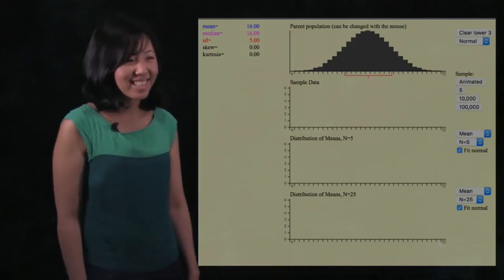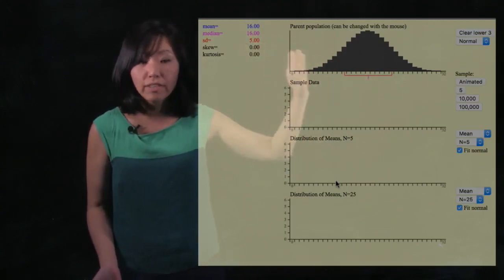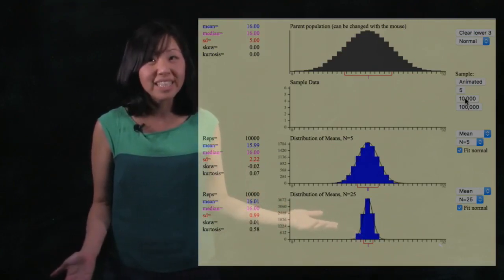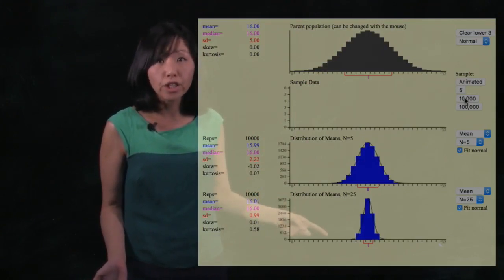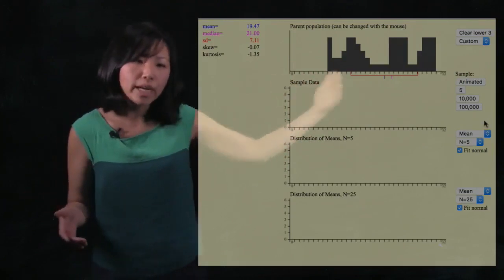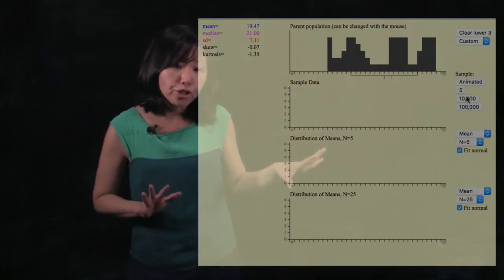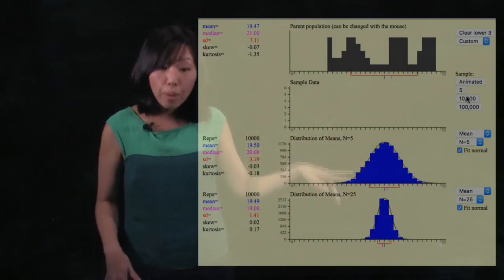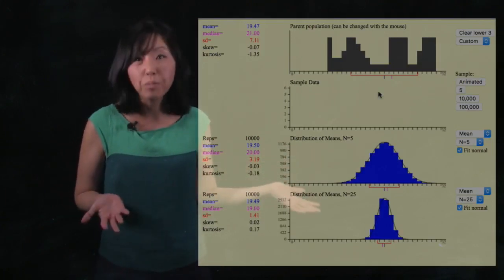Sampling distribution 3 (mean and sterr)